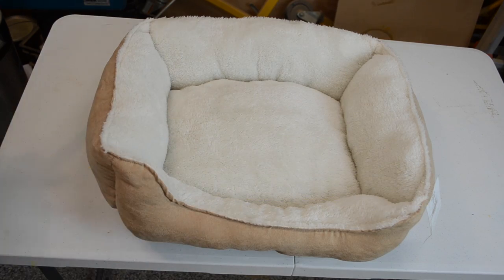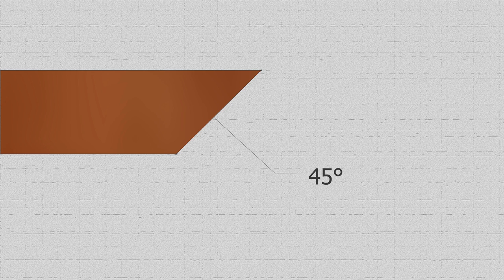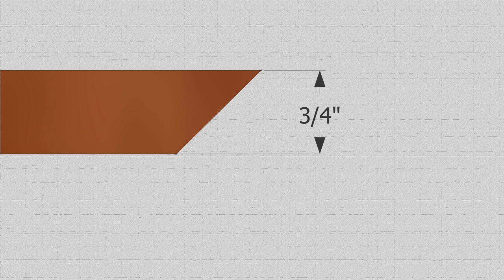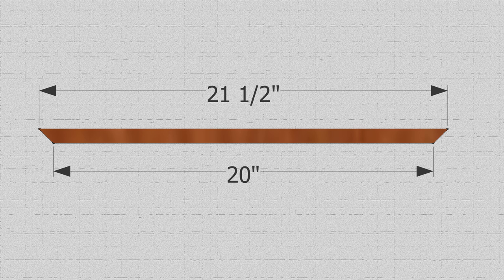Ⓕ DIY Dog Bed (ep29)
I show how to make a DIY bed frame for those small dog beds you get at the pet supply stores.  I used mostly pine boards from the home improvement store along with some MDF I had in my scrap bin for the legs.  Painted black, it's a cool way of getting your four legged friends up off the floor.